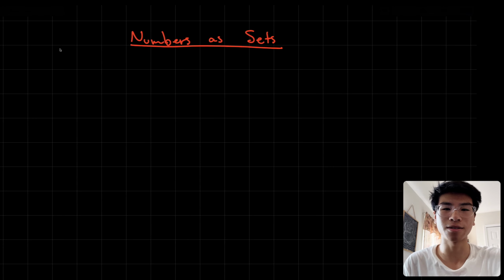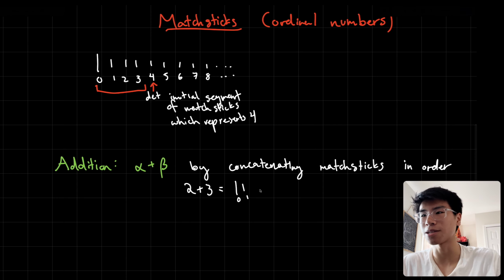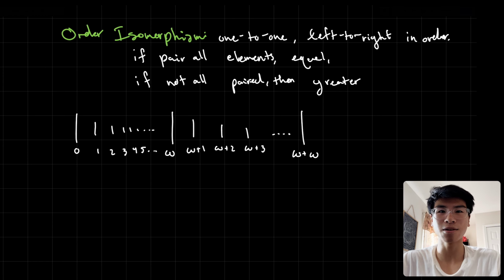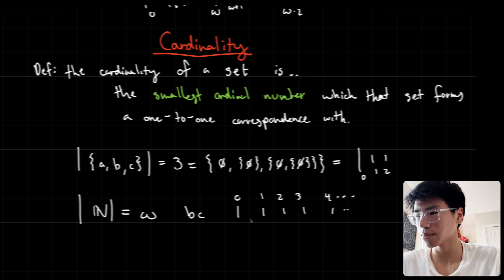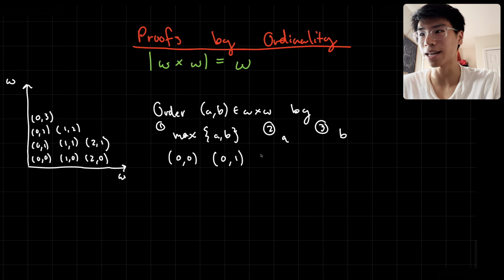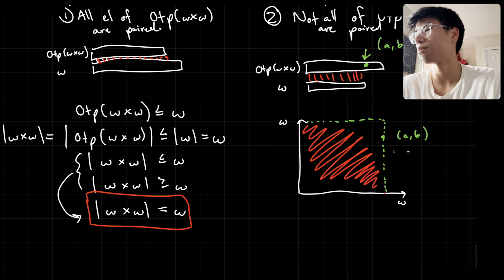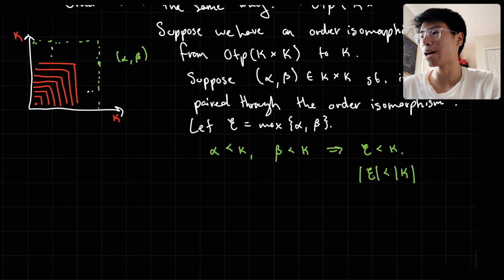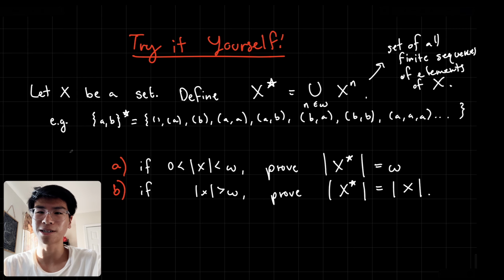What if numbers were sequences?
Introduction to von Neumann ordinals and applications for cardinal numbers via transfinite induction. A touch heavier than my last two videos in this series.

Source: Krzysztof Ciesielski, Set Theory for the Working Mathematician (1997).

Chapters:
0:00 von Neumann Ordinals
3:11 Matchsticks & Operations
6:03 Ordering at Infinity
10:22 Transfinite Induction
12:55 Cardinal Numbers Redefined
18:01 | ω × ω | = ω
26:14 | κ × κ | = κ
33:10 Recap & Exercises